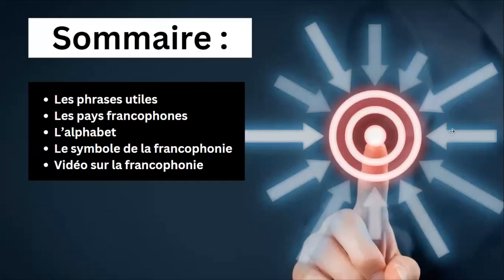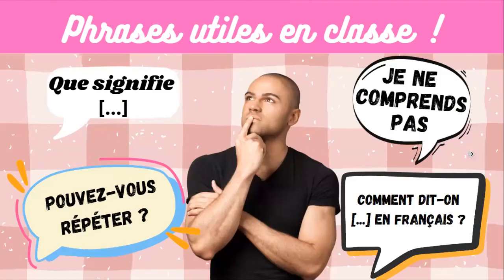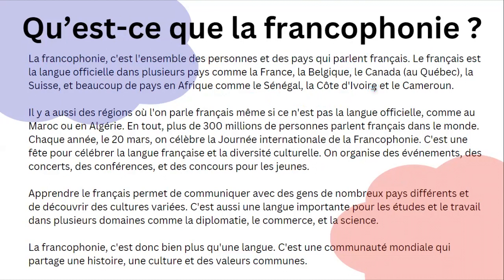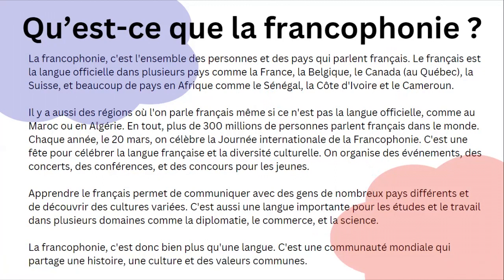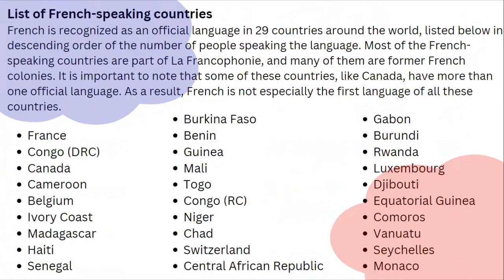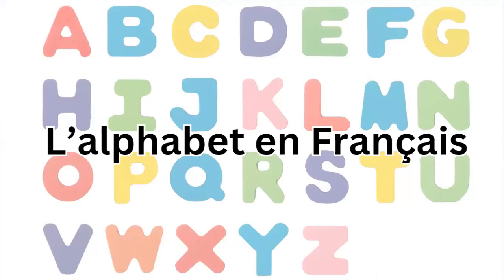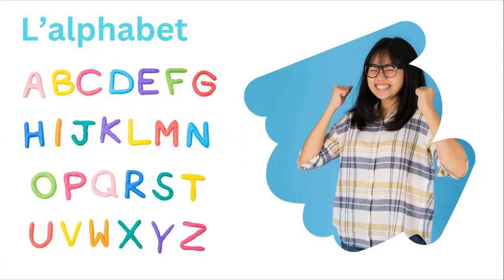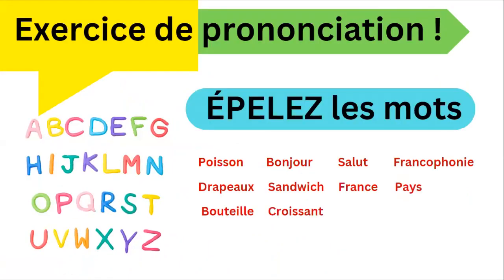IB French Intro - Bienvenue en Francophonie [Free PowerPoint]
Bundles: Coming soon